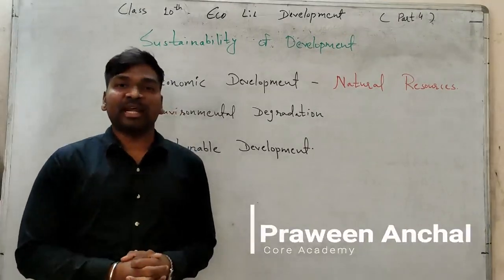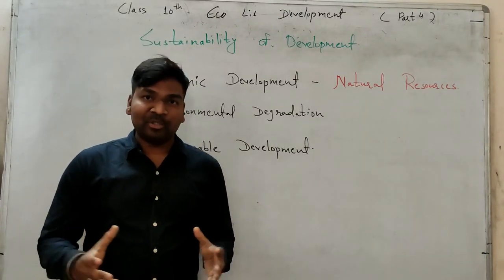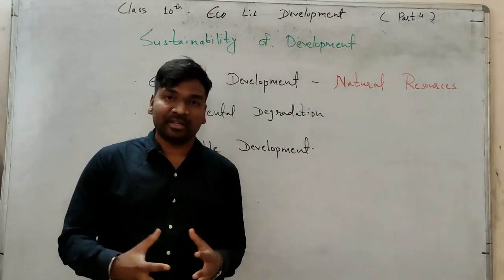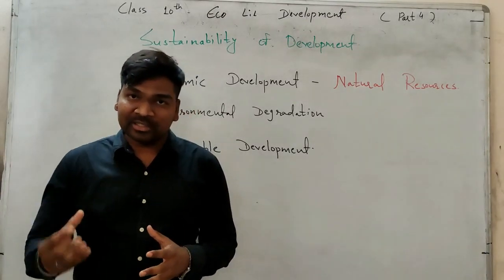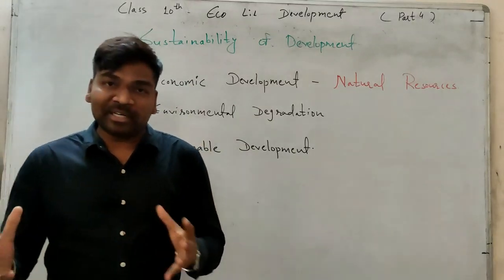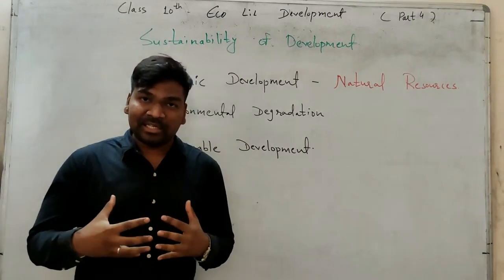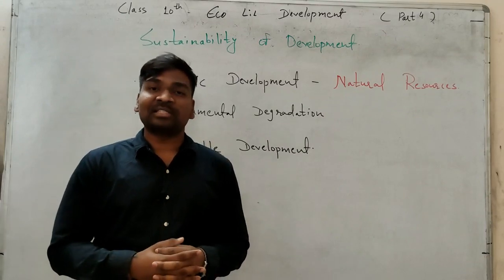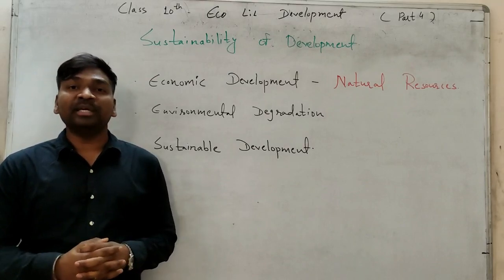Development | Part 4 | 10th CBSE, NTSE | Economics | By Praveen Anchal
CBSE NCERT, Class 10th, Social Science
Subject - Economics
Chapter 1 - Development
Part 4 (Topic) - Environmental Sustainability

This chapter is divided into 4 lectures, so make sure you watch the other three lectures for a better understanding.

Feel free to mention your doubts and problems in the comment box.